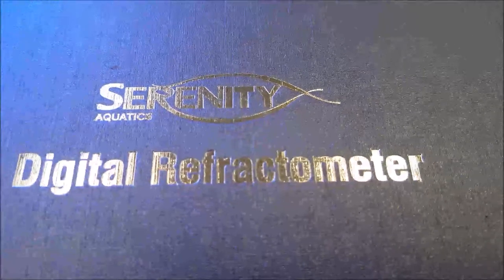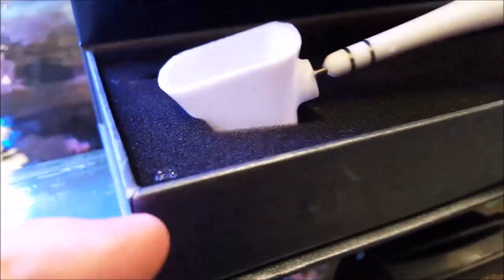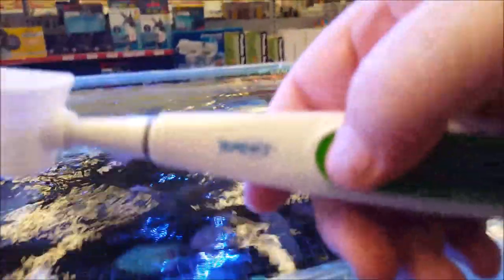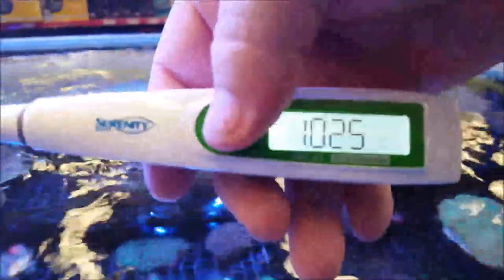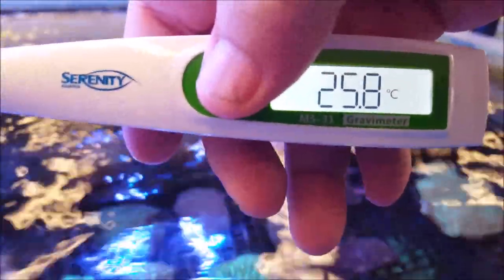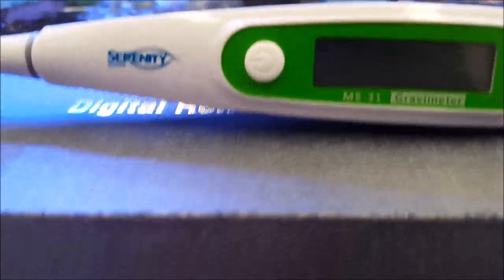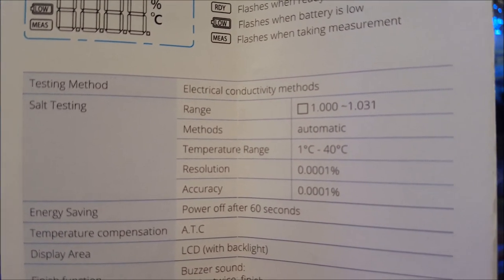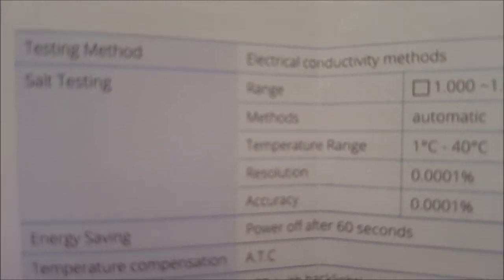How to Check Your Tank with a Serenity Digital Refractometer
A digital refractometer is easy convenient way to check your salinity and temperature. No Calibration required - simply turn on and scoop.

Follow The Tech Den!